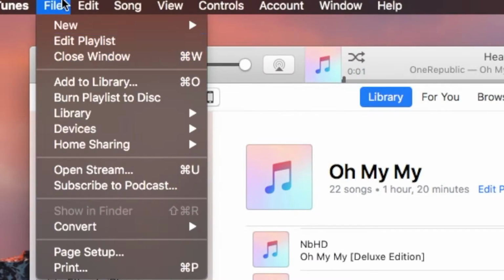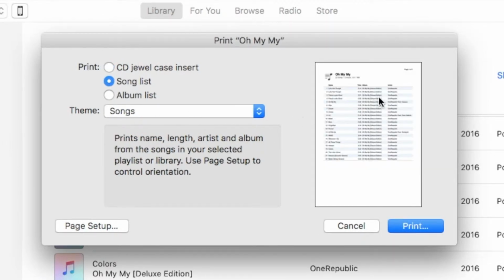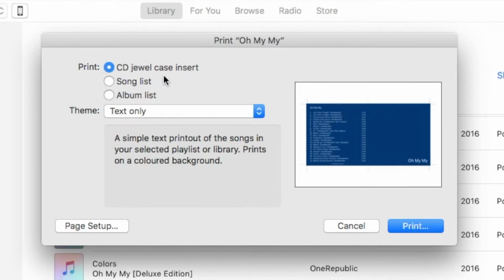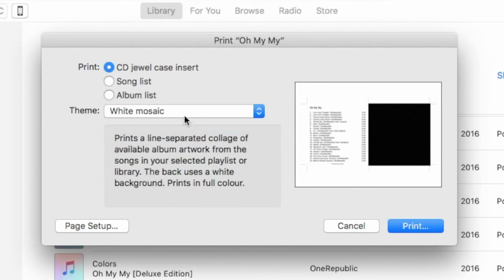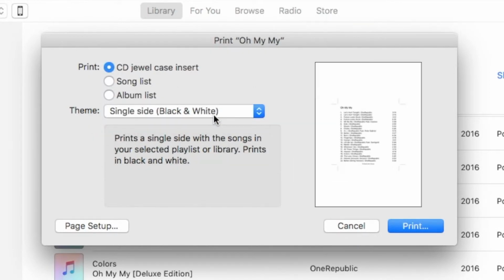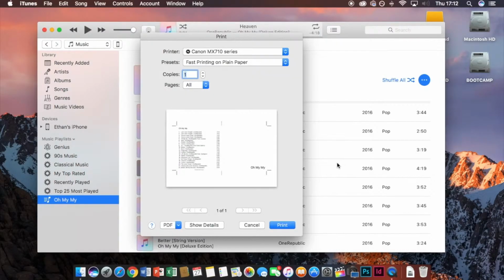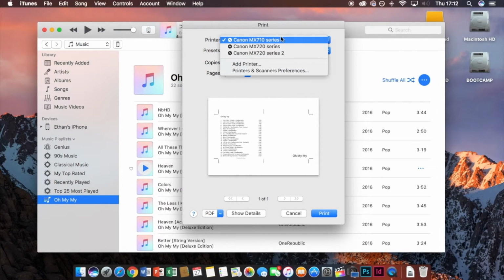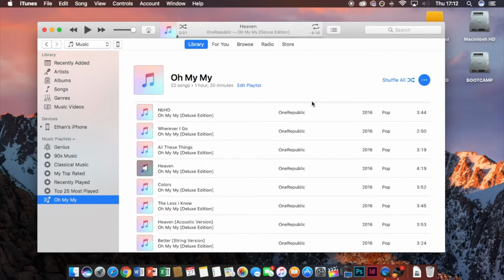How To Print a CD Cover/Cover Art In iTunes | EJ How to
In this video, I show you how to make a cd cover or cover art with iTunes!